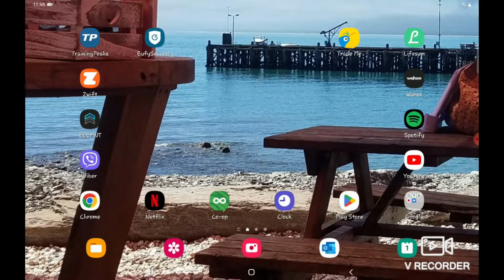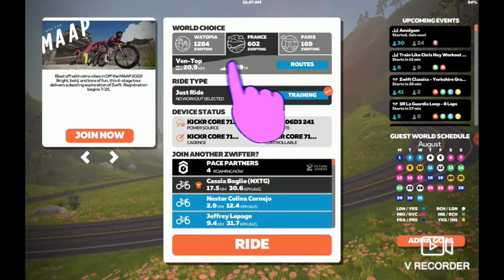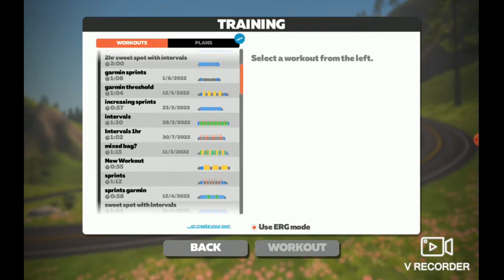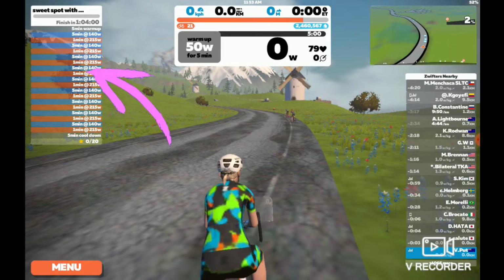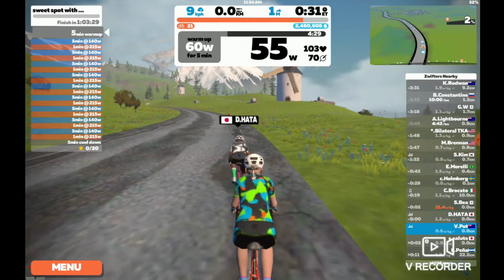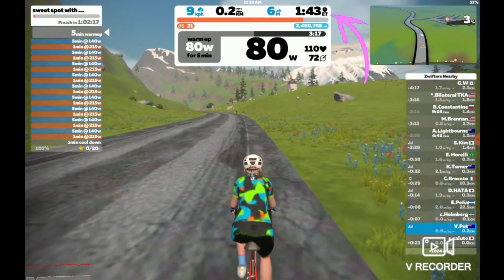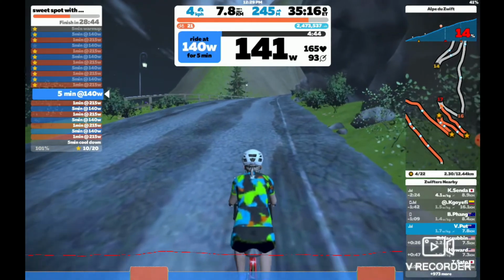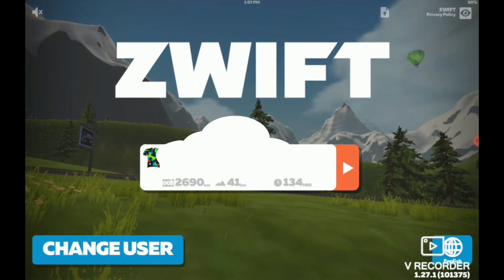How to navigate Zwift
Hi Guys
Welcome back.
In todays video I show you how to navigate Zwift and what most of the icons are for.